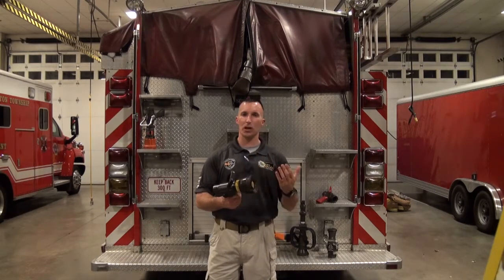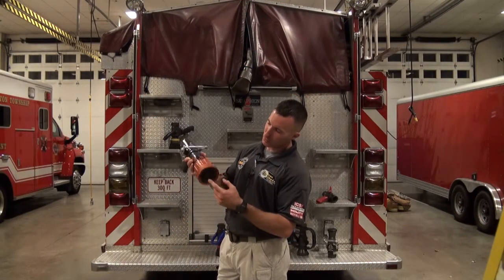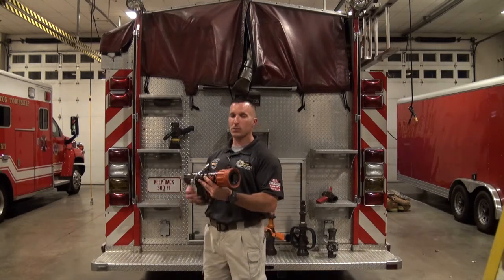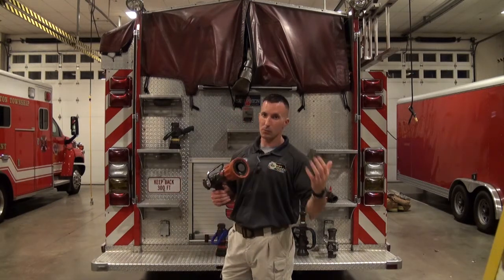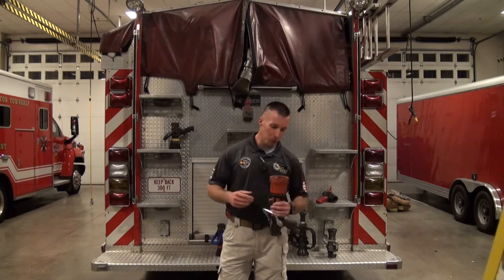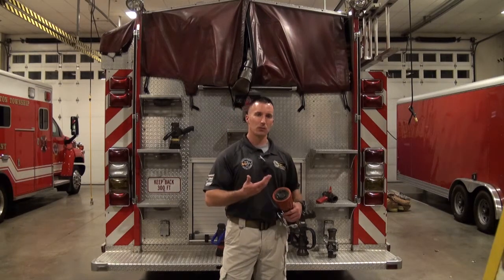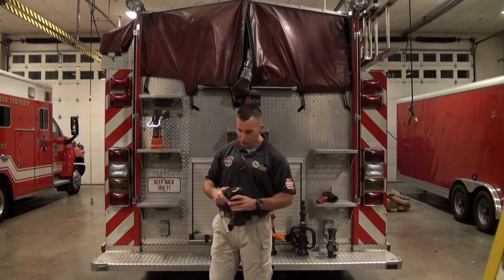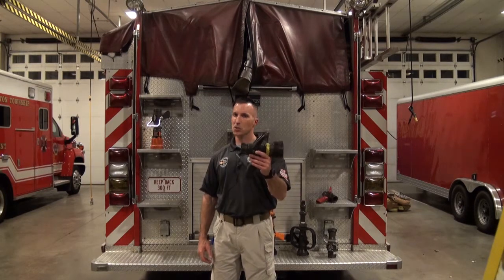Constant Flow Nozzles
We discuss the engineering and basics of the Constant Flow Nozzle.